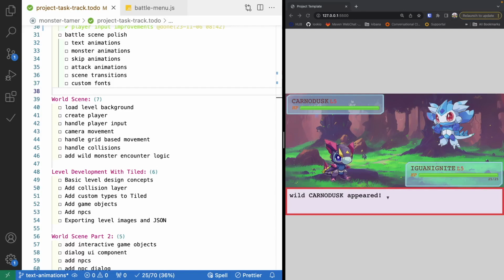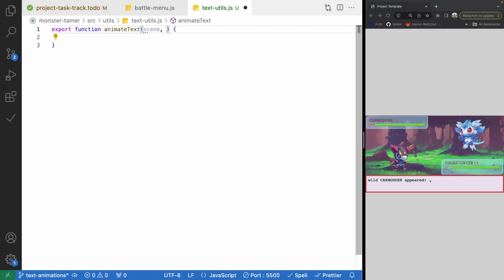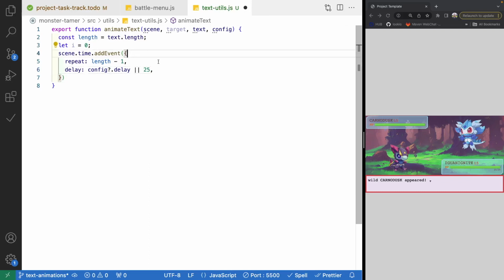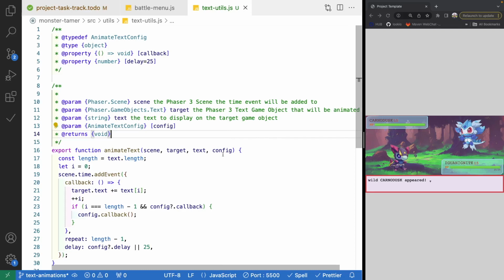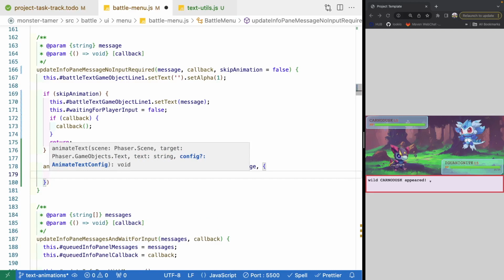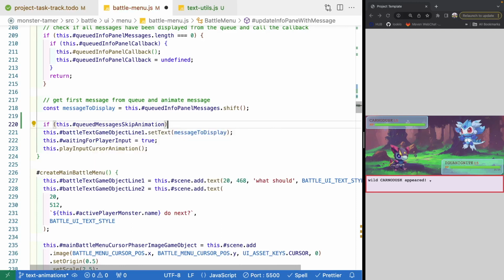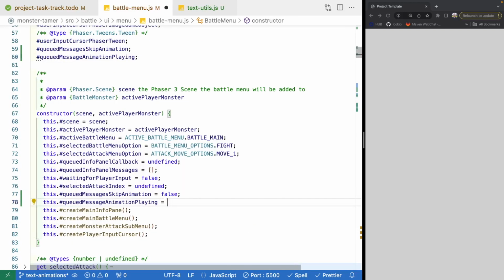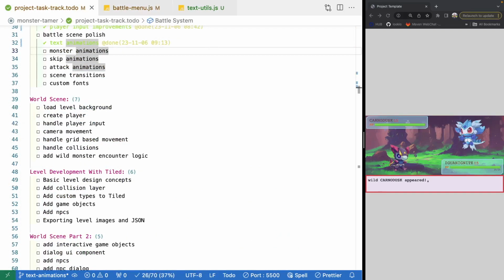Monster Tamer - RPG Tutorial with Phaser 3 - Ep. 28 - Animating Text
In this video, we start working on adding our battle scene polish and we focus on animating our game text in the battle menu.

You can find the code for the project up to this point on GitHub

Video Chapters
0:00 - Intro
0:26 - Review plan for animating text
1:28 - Start of code
7:32 - Update battle menu to animate text
13:35 - Test animating text
13:51 - Update player input handling
15:40 - Thanks and links to other content

The completed code for this part of the project can be found here on GitHub